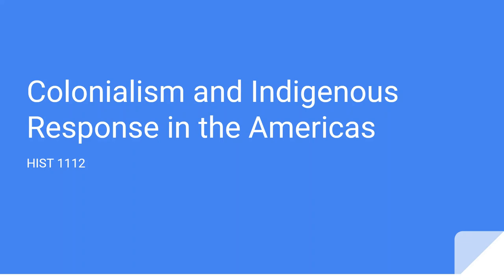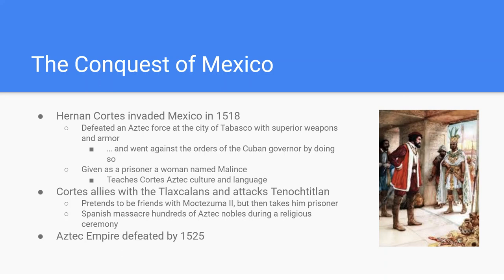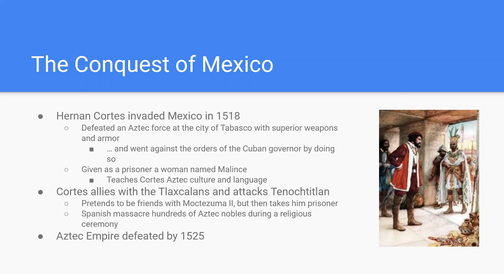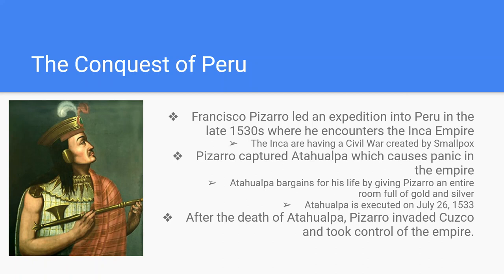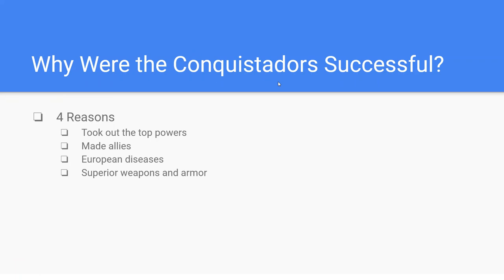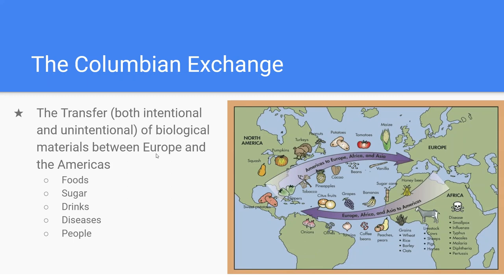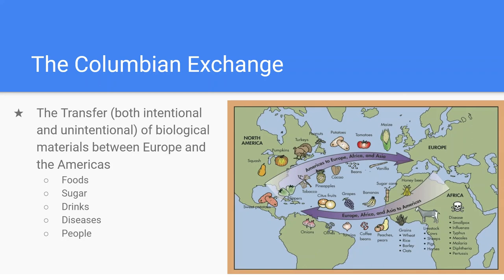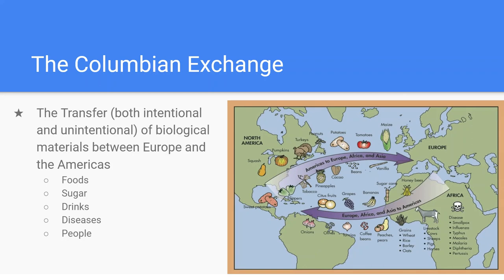Video Lecture 4 - Colonialism and the Indigenous Response